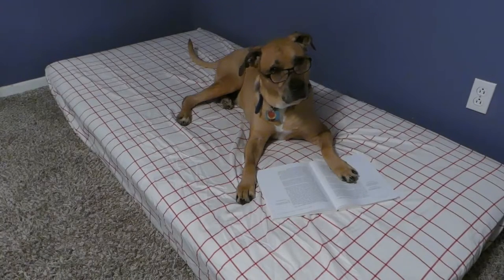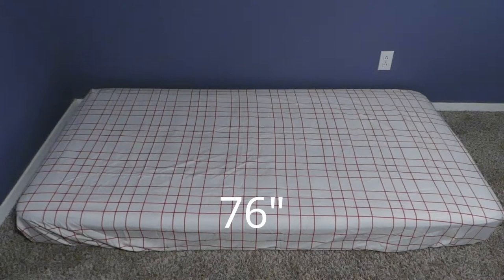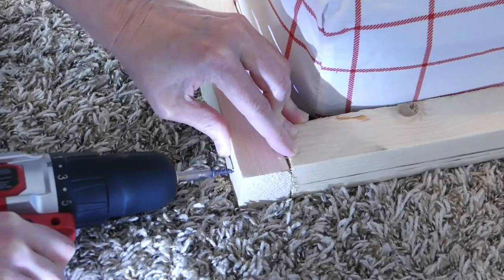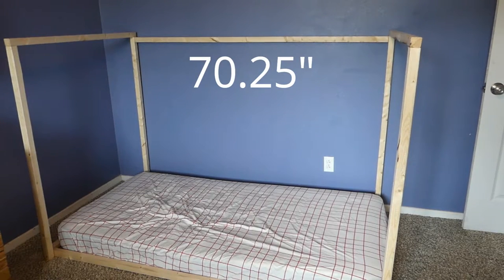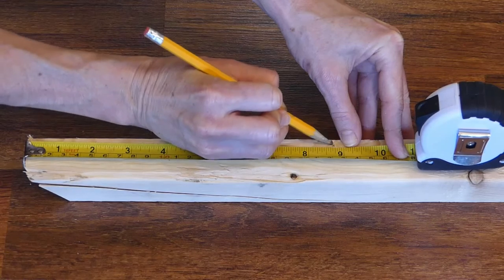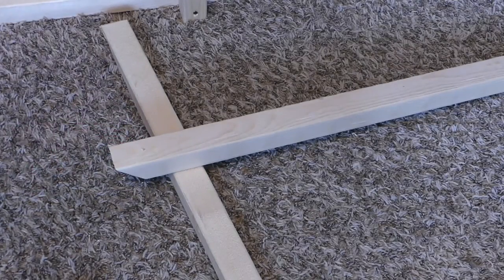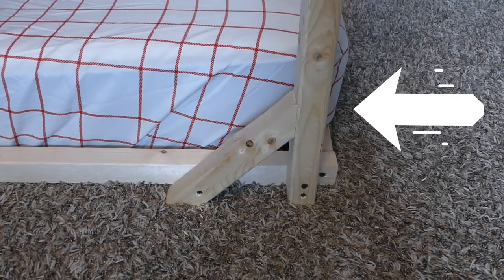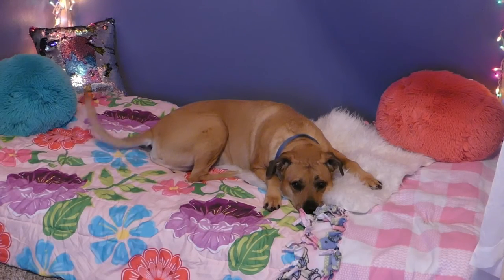'On The Fly...DIY' House Canopy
An extra twin mattress would nicely serve as a cozy reading nook but it’s a little blah and boring.  Add some height to the space with an easy-to-build house canopy.
Miter saw
Safety glasses
Measuring tape
2 inch screws
Sanding block or sand paper